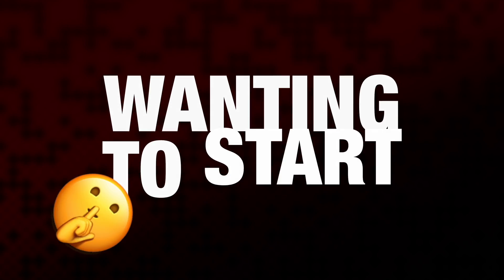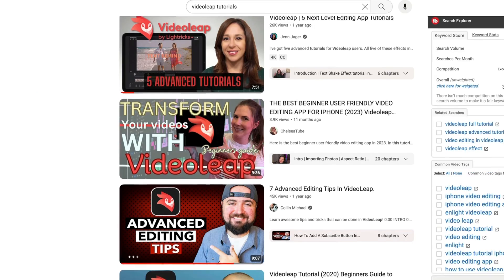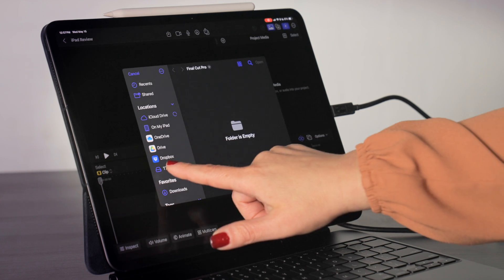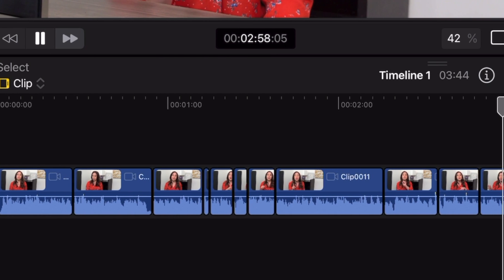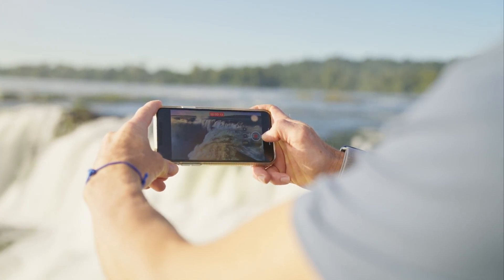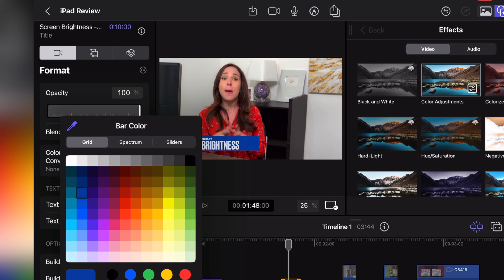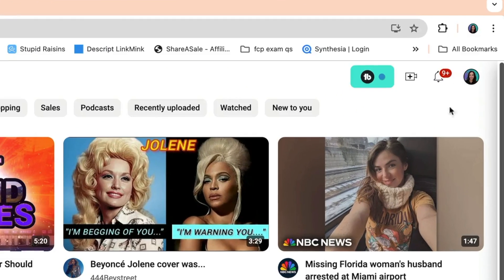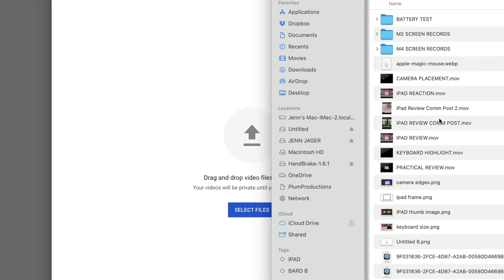How to Edit YouTube Videos in 2026 | Complete Beginner Guide!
See the step by step process for editing YouTube videos.  Designed for beginners, I'll walk you through everything you need to think about in order to choose an editing app, how to cut down your videos, adding b-roll music, graphics and more.  If video editing is the one thing holding you back from starting a YouTube channel, this is the video for you!

Here's the hard drive I talked about

LumaFusion vs Final Cut Pro for iPad https: //youtu.be/j88WZHpwUVA